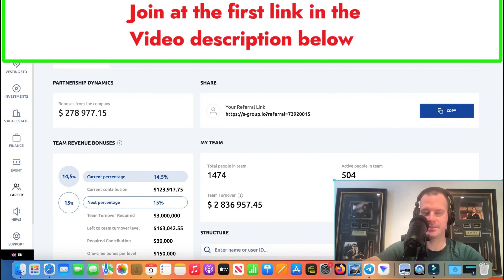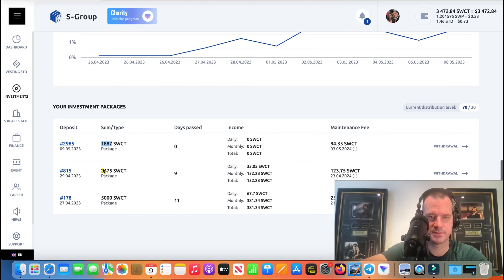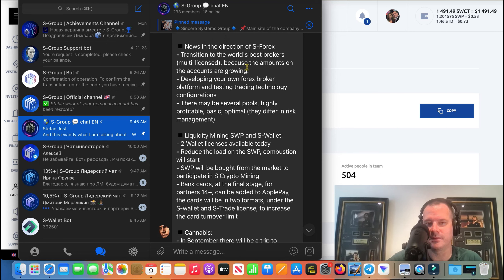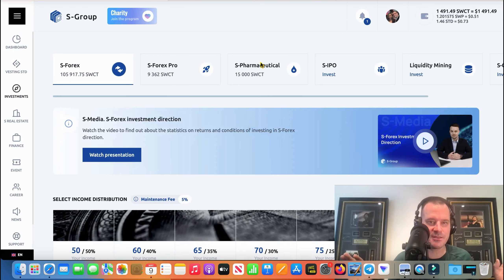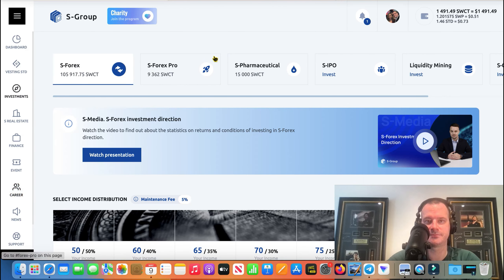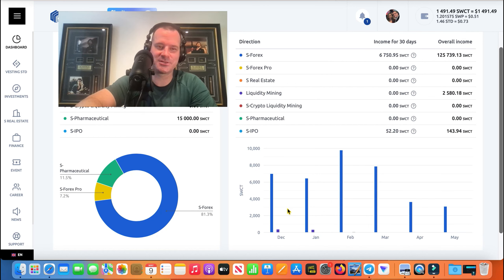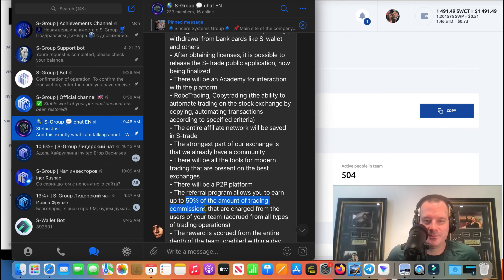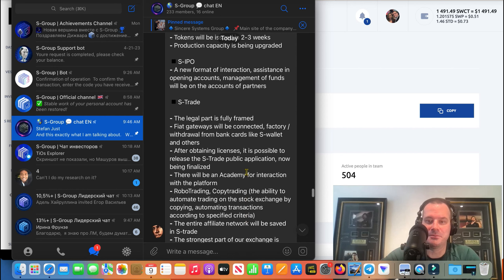day 925 S-group sending a member $1860 and infos from the Turkey event 2023